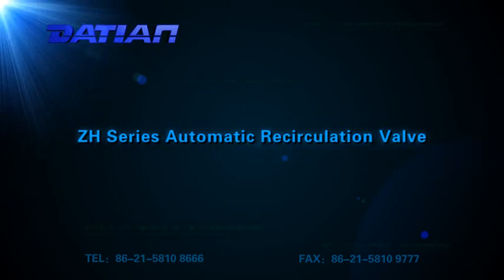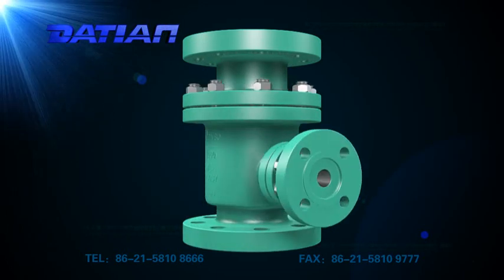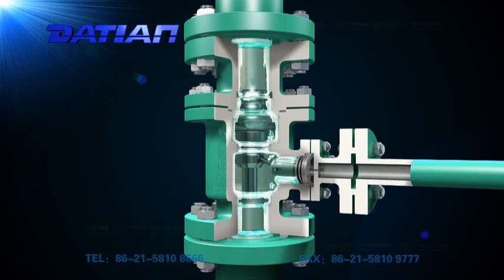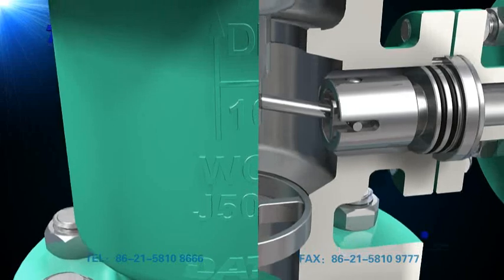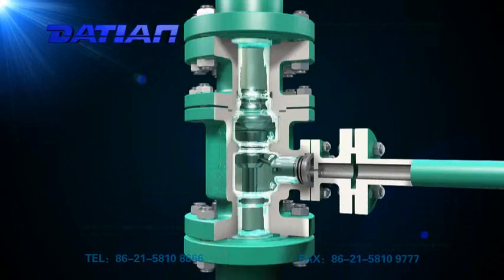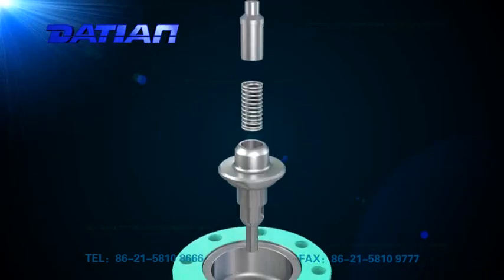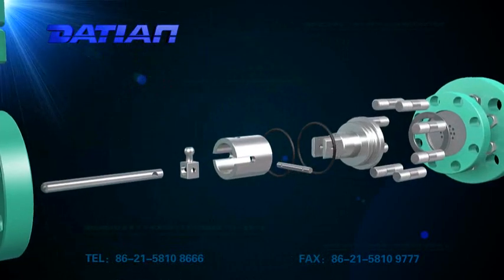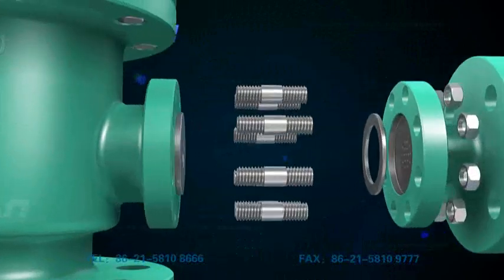Automatic Recirculation Valve / ARC valve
The modern industrial equipment process request centrifugal pump basically works under the condition of variable flow.
An automatic recirculation valve (ARC valve) is a multifunctional valve whose primary purpose is to ensure that a pre-determined minimum flow is assured through a centrifugal pump at all times. This is important as centrifugal pumps suffer from overheating and cavitation and can be permanently damaged if they run dry.
Through many years of research and development, continuous innovation and practice, shanghai dating valve Co. research ZD series Automatic recirculation control Valve, to prevent overheating, serious noise, unstable and erosion damage of centrifugal pump under low load operation. As long as the flow rate of the pump valve below a certain value, the bypass backflow mouth will automatically open to ensure the necessary minimum flow of the pump.